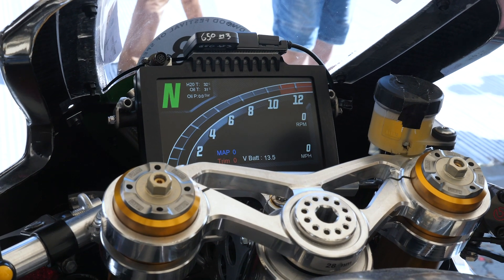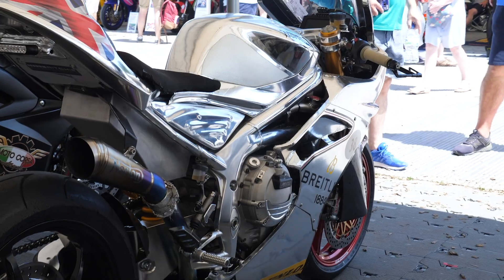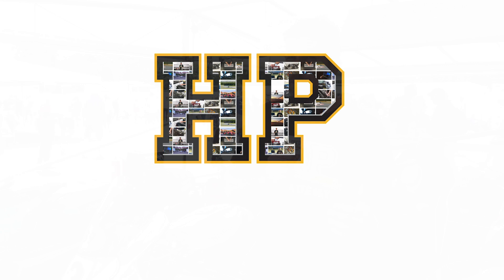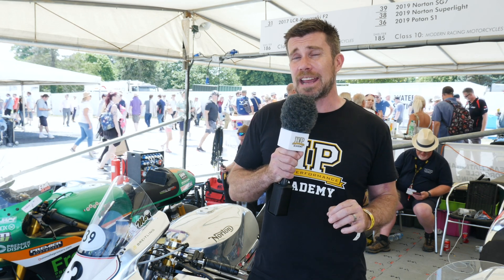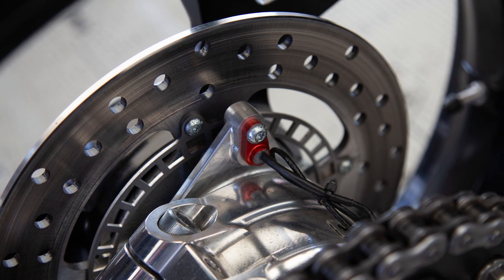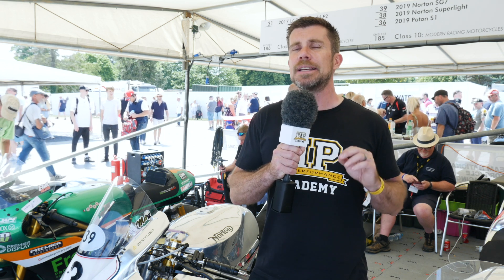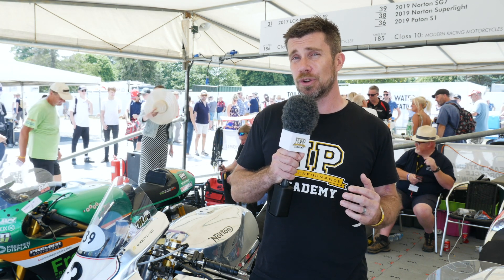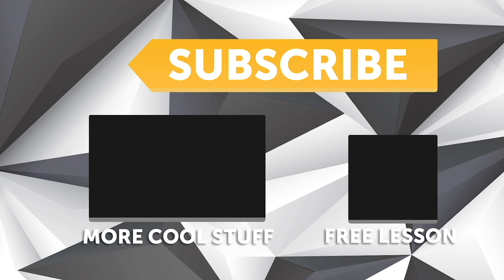How NOT To Wheelie | Norton Motorcycles Anti-Wheelie Technology [TECH NUGGET]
Anti-wheelie technology has been around for some time and has been a hot topic in the past few years for those who follow the MotoGP Circus and it was something that piqued our interest on some of the Norton motorcycles at the Goodwood Festival of Speed.

MotoGP technology pre-Dorna’s unified software rollout aside, there are a few different ways you can monitor for wheelies both on motorcycles and cars (more specifically drag cars) and one common method is to use laser ride height sensors to relay data to the ECU.

Norton, however, does it a little differently by monitoring both front and rear wheel speeds and relaying this to the ECU. From there, when the front wheel slows the Nortons IMU (Inertial Measurement Unit) will decide what action is to be taken depending on how fast and high the front wheel is lifting off the ground.

In extreme instances, the ECU will apply and ignition cut to bring the Nortons wheel back down at a great cost to performance, and in instances where things are a bit more under control the ECU will modulate the torque via closure of the electronic throttle bodies (aka DBW or FBW) in order to minimise the loss of performance.

It, of course, can be argued that some of this technology takes away from a riders, or drivers skill, however in the quest to go as fast as possible it makes sense to take advantage of such technology bearing in mind for anyone that personally doesn’t wish to use it, can disable it on their own motorbike one way or another, Norton or otherwise.